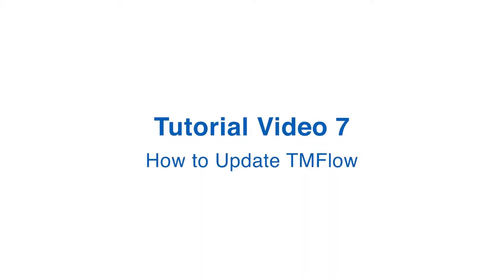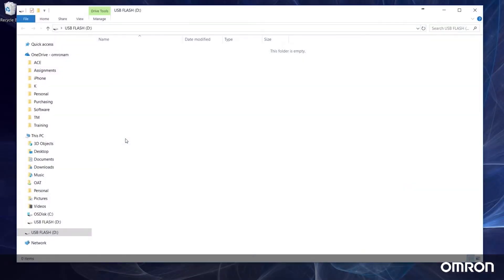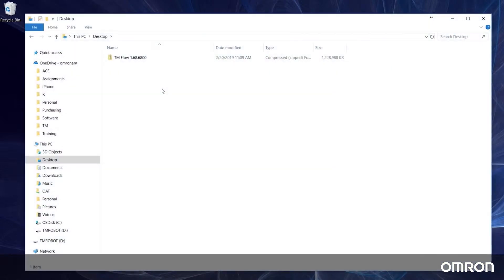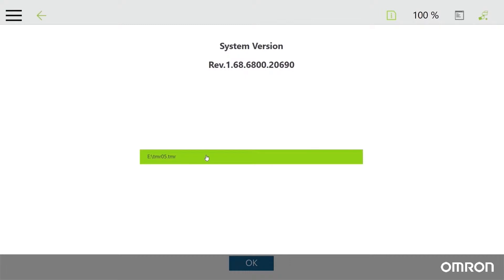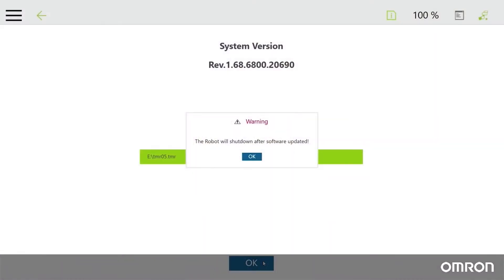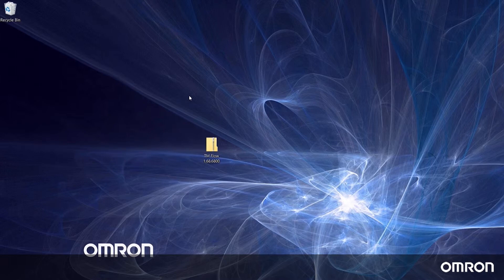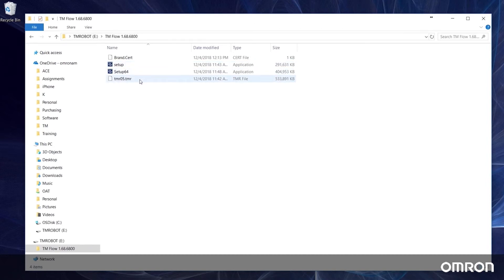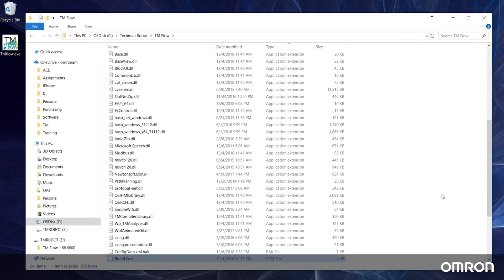#7 How to Update TM Flow: OMRON TM Cobots (Collaborative Robots) — Allied Electronics & Automation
Learn how to update software on the TM FLow software for the TM Series Collaborative Robot.

This tutorial includes a section on:
Format a USB Drive